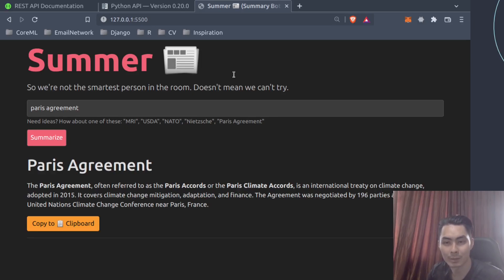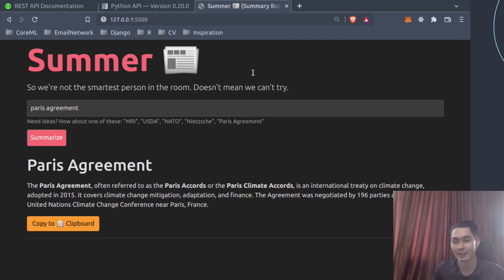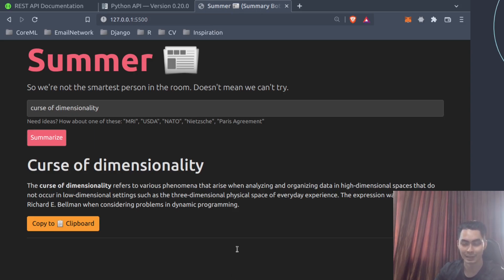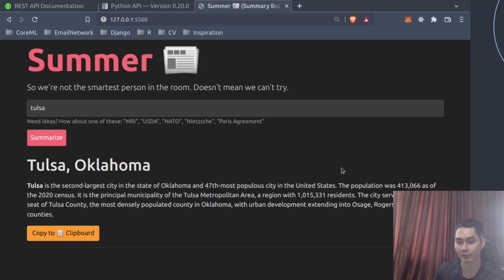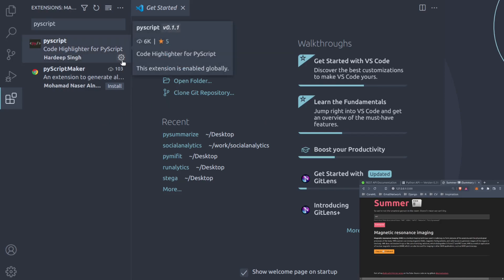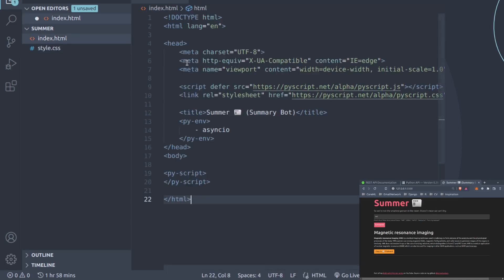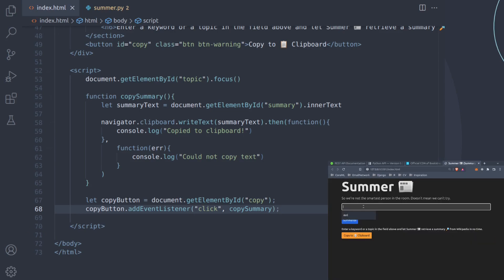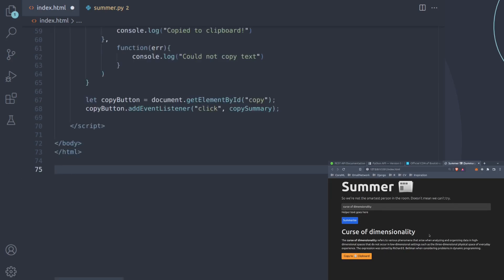Build a knowledge bot 📰 w/ PyScript's Fetch API + Wikimedia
In this video, we'll use some lesser-known features of PyScript to build out a fun little tool that is personally helpful to me. The app takes any topic or keyword, find the summary on Wikipedia using Wikimedia's API (and PyScript / Pyodide's pyfetch) and return the entry to us. Handy for conversations, and also for simple research while coming across some unfamiliar terms / acronyms.

00:00 Intro: Let's build a summary bot!
04:18 PyScript VS Code Extension
07:24 Coding up the front end
12:27 py-inputbox
13:52 py-button
18:07 pyodide.http.open_url & pyodide.http.pyfetch
20:23 Wikimedia REST API for wikipedia summary
21:42 using pyfetch from pyscript (wrapper of Fetch API in js)
26:36 using paths in py-env
28:59 pyscript.write
32:32 copy to clipboard (javascript / js)
39:31 sprinling some css for a summer look!